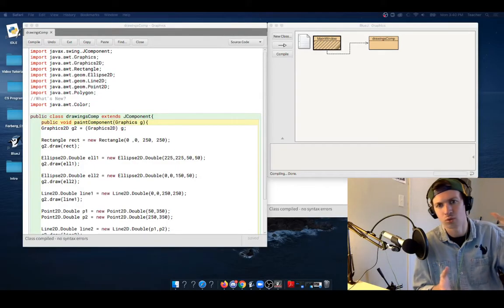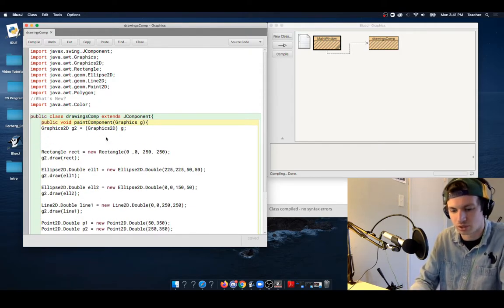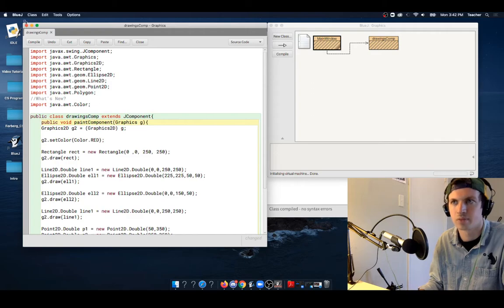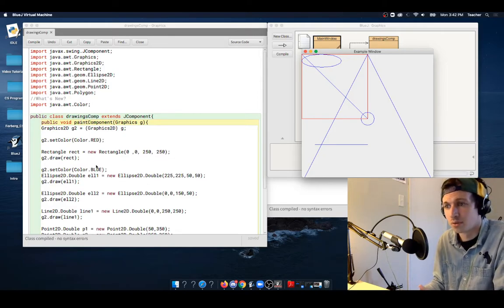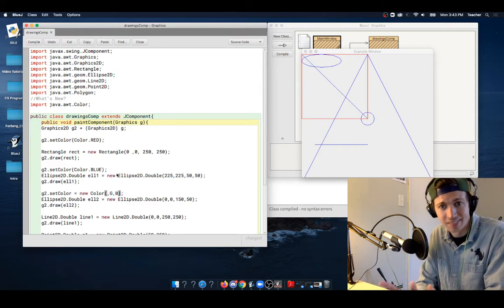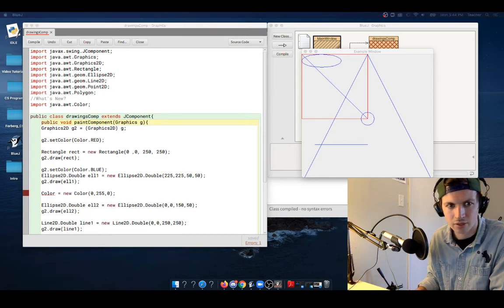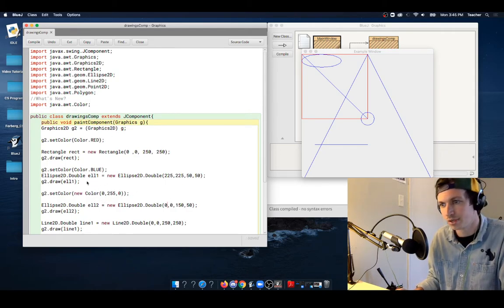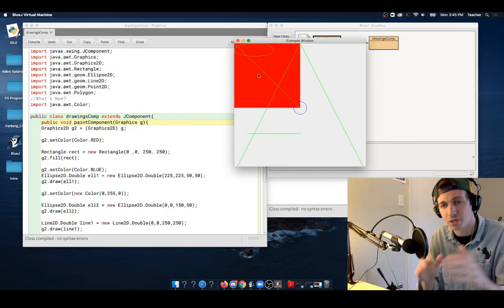Fill and Set Color in Java Graphics